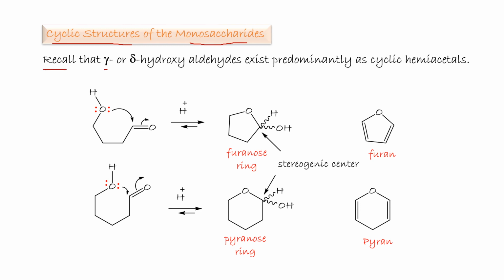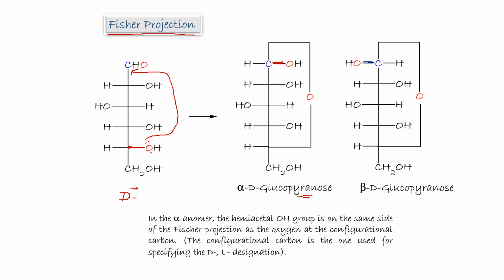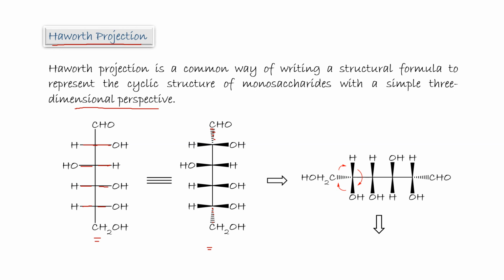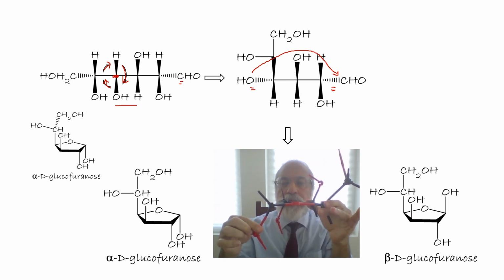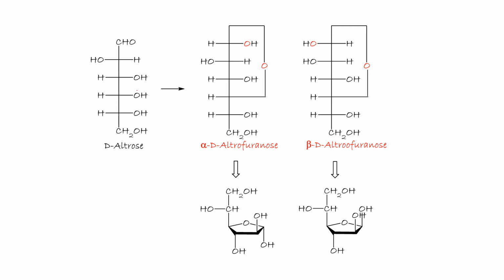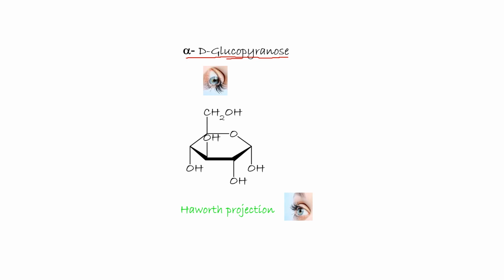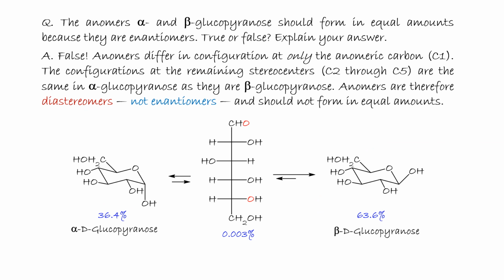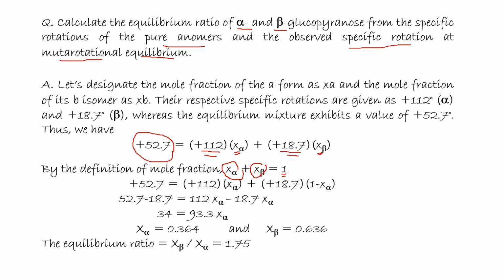EN Lect 10 Org Chem III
Carbohydrates and Nucleic Acids, Cyclic Structures of the Monosaccharides,  Fisher Projection, alpha- and beta-aldopyranose, alpha- and beta-aldofuranose, anomers, Haworth Projection,  line-and-wedge form of sugars, chair forms of sugar, Mutarotation and Cyclic Hemiacetals, Problems Solving Skills, Amer's School of Organic Chemistry